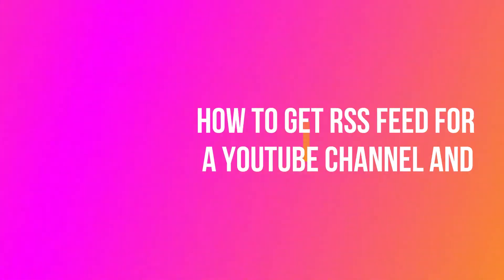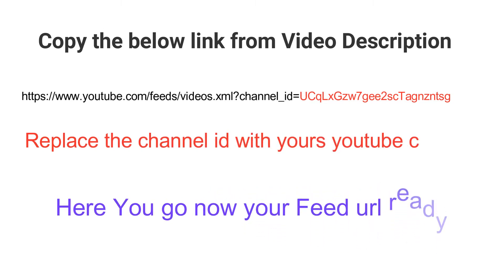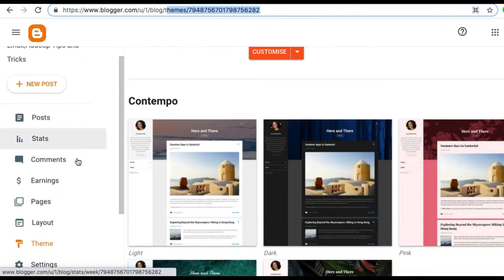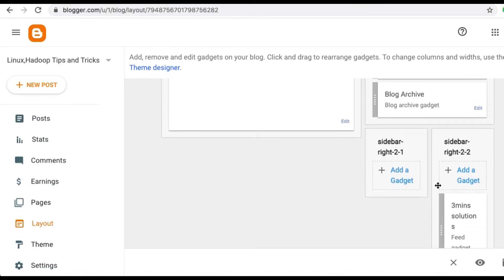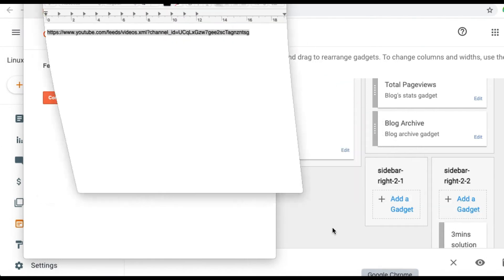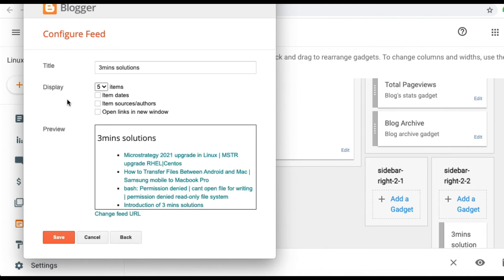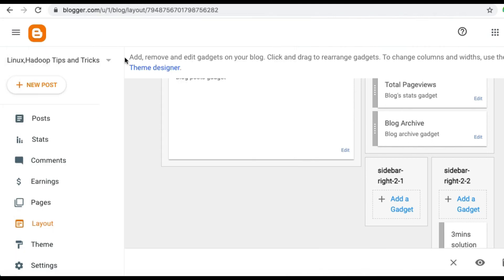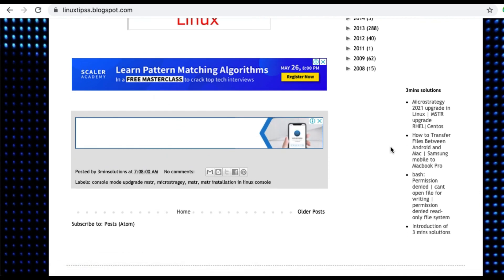How to Get RSS Feed for a YouTube Channel and Add to Blogger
This video cover that how to get RSS Feed for
 a YouTube Channel and Add to Blogger.